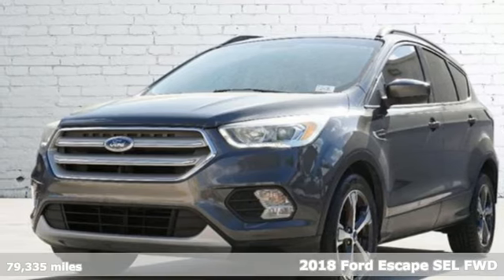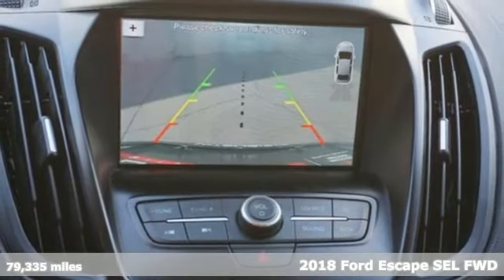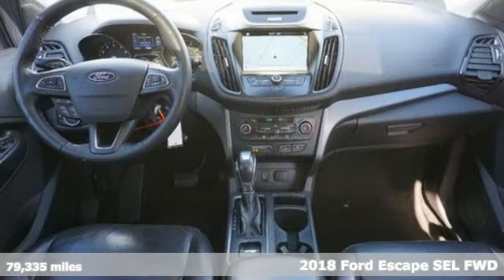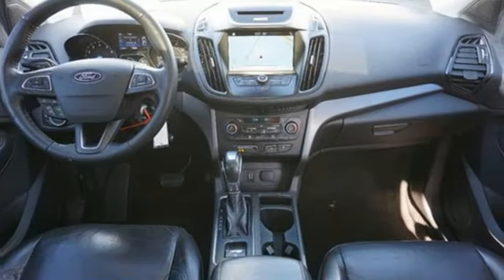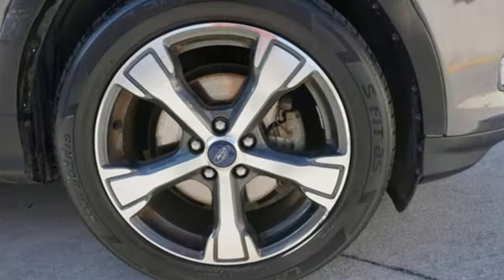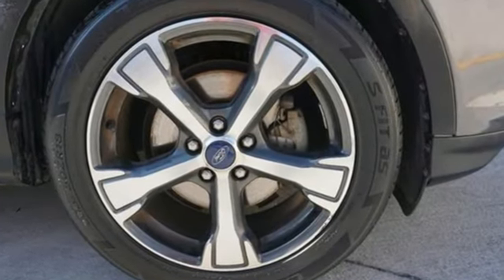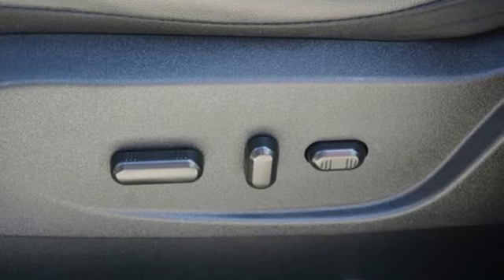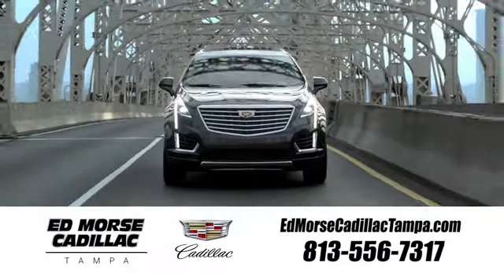Used 2018 Ford Escape Tampa FL St. Petersburg, FL Z731134B - SOLD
Year: 2018
Make: Ford
Model: Escape
Trim: SEL
Engine: EcoBoost 1.5L I-4 gasoline direct injection, DOHC, variable valve control, intercooled turbo, regular unleaded, engine with 179HP
Transmission: 6-Speed Shiftable Automatic
Color: Magnetic
Interior: Charcoal Black
Mileage: 79335
Stock #: Z731134B
VIN: 1FMCU0HD2JUA17090
Priced below KBB Fair Purchase Price!brbrbrCARFAX One-Owner.

Address:
101 East Fletcher Avenue